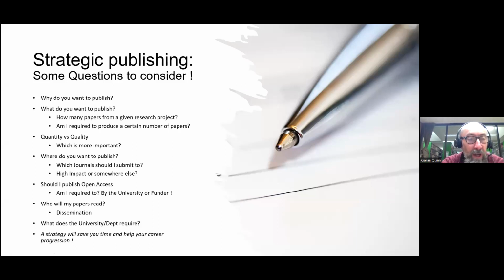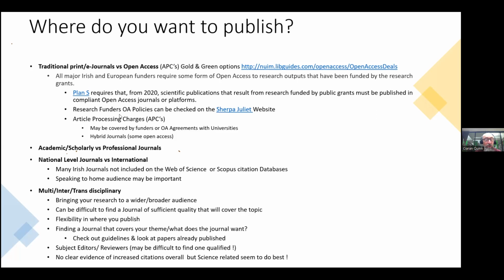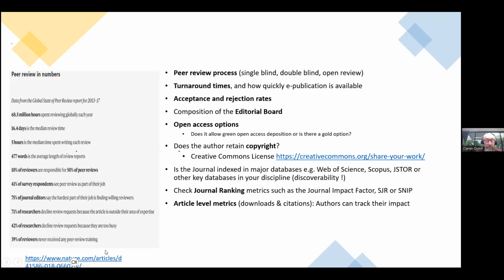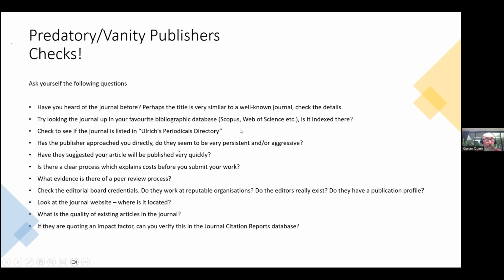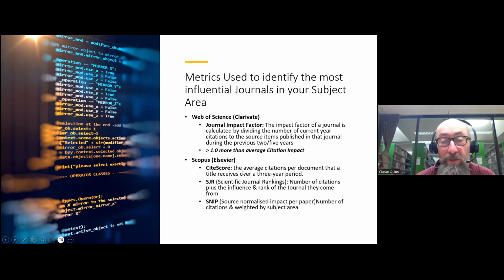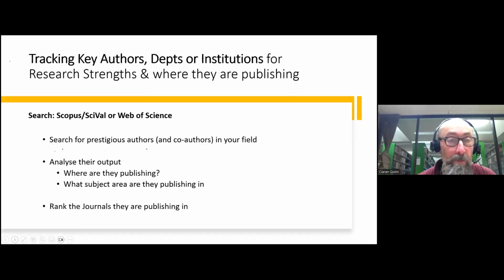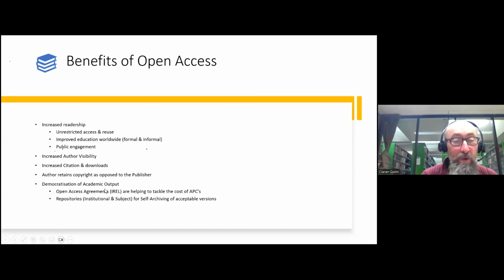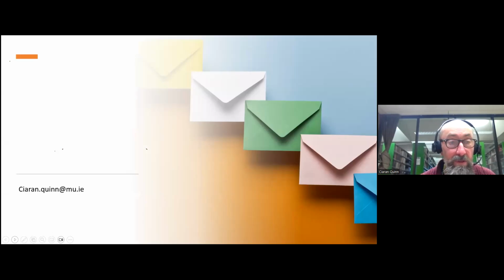Publishing Strategically to enhance your Research Impact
Ciarán Quinn, Research Support Librarian, MU Library

This talk will examine how to identify the best quality/highest impact journals to publish your research output in, the benefits of and options available to publish Open Access. It will also look at how to improve the visibility and dissemination of your published work.